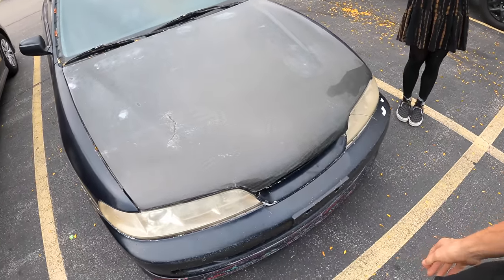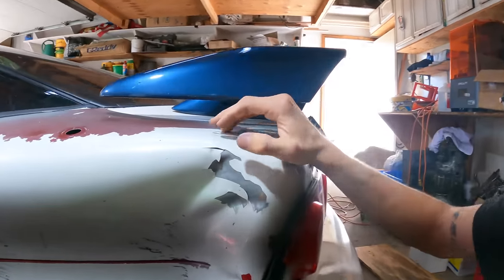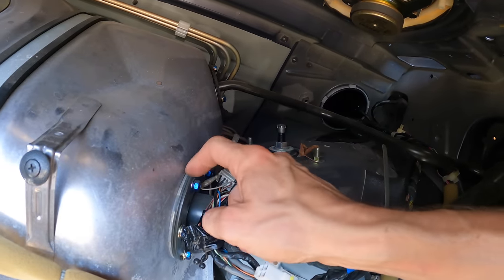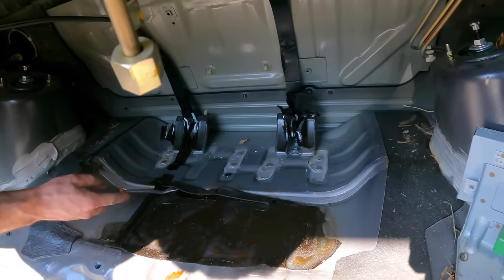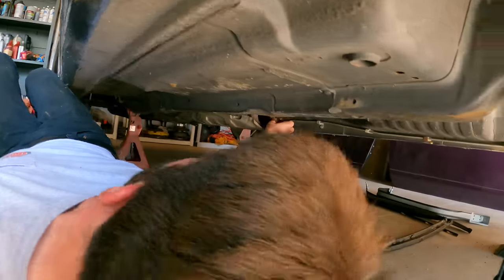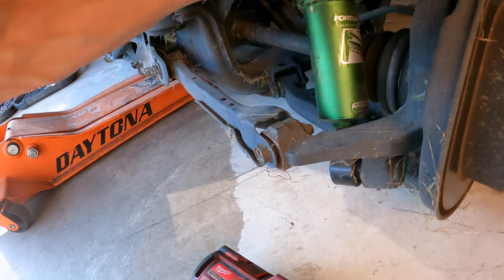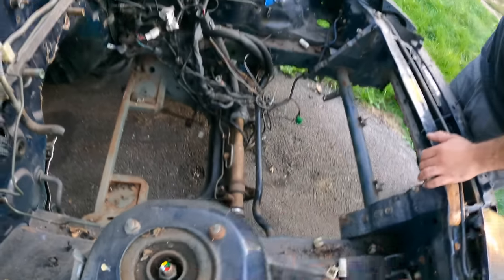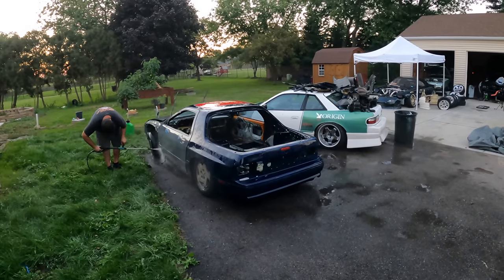Stripping my Nissan Gloria Restoration Project!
I bought this JDM Nissan Gloria with the intention of restoring it back to its former glory. The first stages of this intensive restoration with include removing all major components in the rear end, such as subframe, fuel tank, etc

Purchasing merch not only supports the small business who produces the products, but also helps with repairs on the car and even better; helps my girlfriend and I volunteer abroad in 3rd World Countries 💜